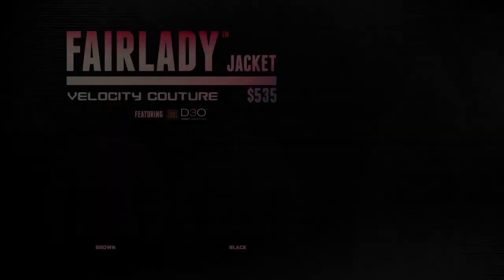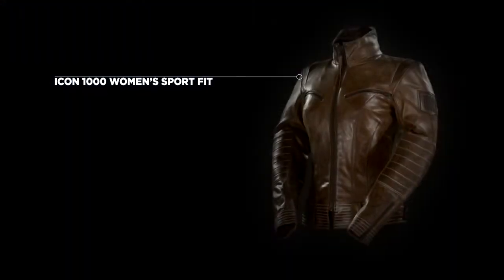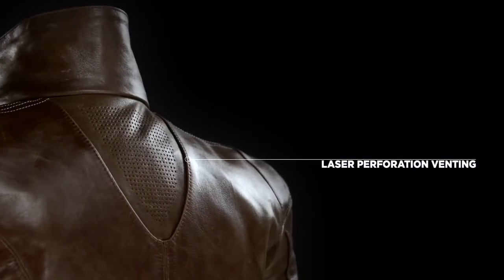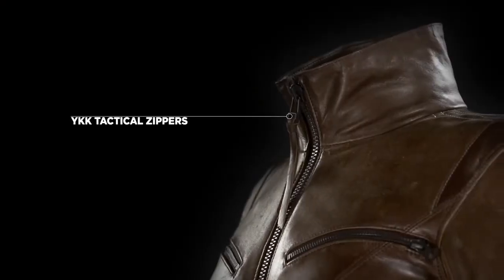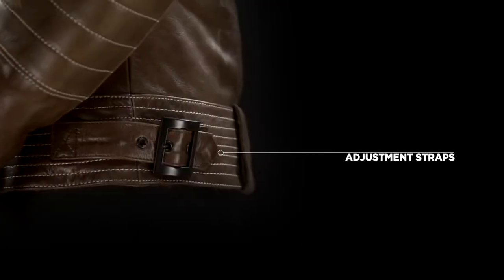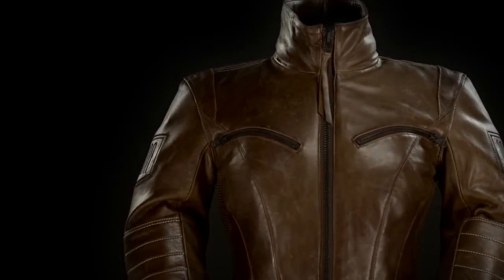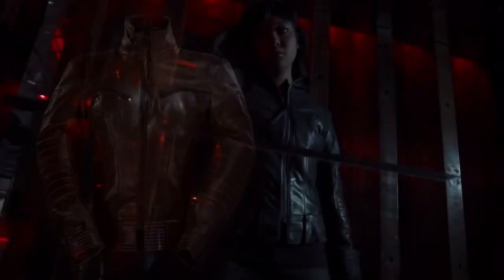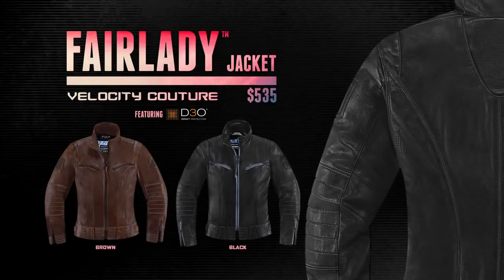ICON 1000 Women's Fairlady Jacket at SuperbikeToyStore.com